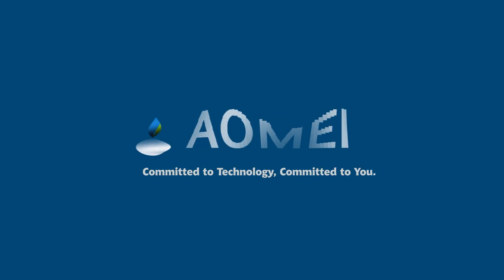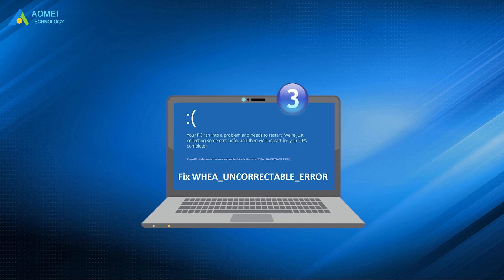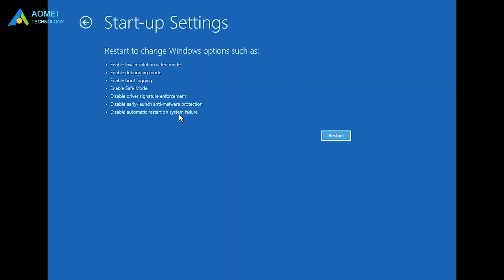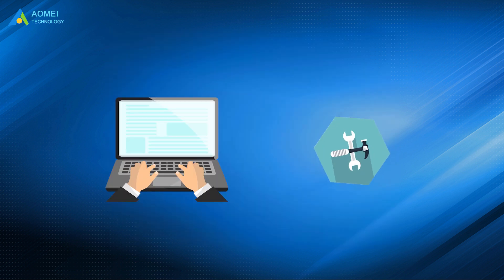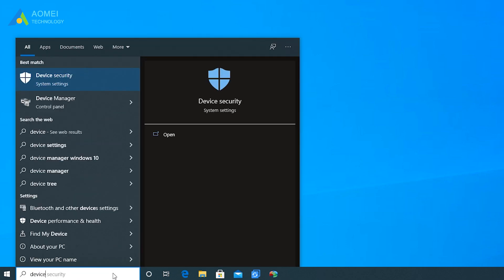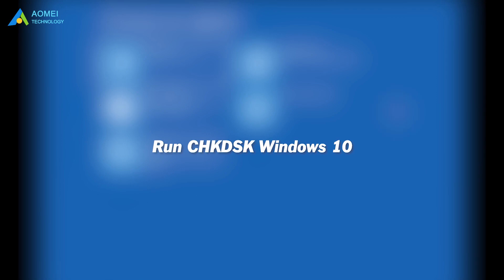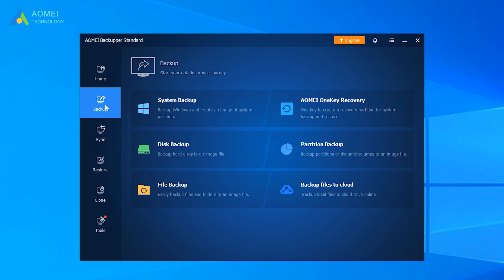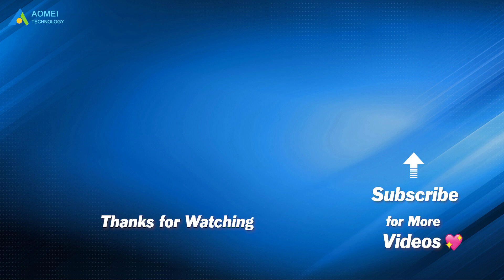How to Fix WHEA_UNCORRECTABLE_ERROR in Windows 10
If your computer runs into a blue screen error - WHEA_UNCORRCTABLE_ERROR, you may notice that it is collecting data but the process never goes beyond 0%, just take it easy because you can find the solutions in this video.

✅ 【whea_uncorrectable_error Windows 10】
⏰ 00:00 Start
⏰ 00:38 Reasons for WHEA_UNCORRECTABLE_ERROR in Windows 10
⏰ 01:07 How to Fix WHEA_UNCORRECTABLE_ERROR in Windows 10

✅ 【Reasons】
When your computer suffers damage, your computer will suddenly shut down to protect itself from data loss and this blue screen error pops up. Here are three common reasons below.

1. Corrupt Hardware
2. Driver Compatibility Issues
3. Corrupt Windows System Files or Registry Files

✅ 【Solutions】
⏰ 01:17 Fix 1. Run Windows Memory Diagnostics
You can try enabling Safe Mode to enter your system and then use the Windows 10 Memory Diagnostic to test your memory problem.
1. Start your computer and shut it down as soon as the Windows logo appears. Repeat this operation 3 times and your computer will enter the Automatic Repair screen, select the Advanced option.
2. Select the Troubleshoot - Advanced Options - Startup Settings.
3. Click Restart. When the computer restarts, then choose the fourth option to Enable Safe Mode.
4. In Safe Mode, type control, then click System and Security in the Control Panel.
5. Click Administrative Tools.
6. Find Windows Memory Diagnostics and double-click it, a pop-up window will appear, click Restart now and check for problems (recommended).
7. The automatic memory check is performed in two stages. The progress percentage and the test results will be displayed on the screen.
8. The computer will automatically start after the test.
After testing your computer using Memory Diagnostic Tool, if you encounter hardware problems, we recommend that you contact an aftermarket or repair specialist to find a solution. If you don’t detect any errors, you can try the next method.

⏰ 02:59 Fix 2. Get the Latest Updates Within Windows
1. Also enter Safe Mode, then right-click on the Windows Start menu and select Settings.
2. Select Update &Security.
3. Click Windows Update - Download to update your system to the latest version.

⏰ 03:22 Fix 3. Update the Drivers
1. Enter Safe Mode. Then press Win+S to open the search window, search for Device Manager and click to open it.
2. Click on each of the installed devices to expand them, and right-click on each one to choose the Update driver option.

⏰ 03:41 Fix 4. Adjust CPU Overclocking Setting
If your computer's CPU overclocking setting value is too high, and the CPU voltage is too low, it may cause a blue screen and you will receive the error message in Windows 10. You can adjust the CPU overclocking in BIOS settings to solve this problem.
1. Restart your computer and enter BIOS settings, then go to Advanced Frequency Settings.
2. Adjust the CPU Clock Ratio to 35, then disable the X.M.P option.
3. Save changes to BIOS and exit. Then restart your computer to check if the problem is solved.

⏰ 04:22 Fix 5. Run CHKDSK Windows 10
1. Access the Automatic Repair screen, and select Troubleshoot - Advanced Options - Command Prompt.
2. Type chkdsk c: /f and execute it. Then type Y if you are asked to schedule this volume to be checked. Finally, restart your computer and the system will automatically fix the blue screen error problem.
3. If this doesn't work, you can also type chkdsk c: /f /r to fix the error.